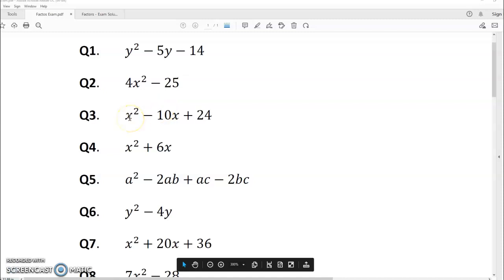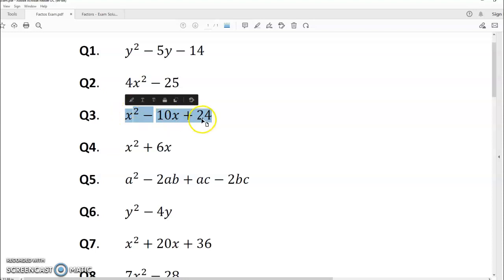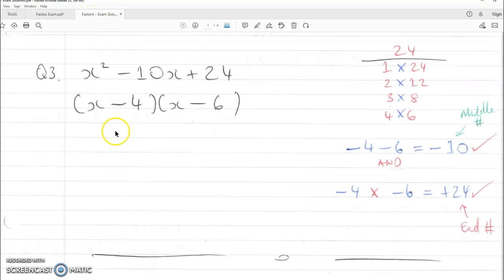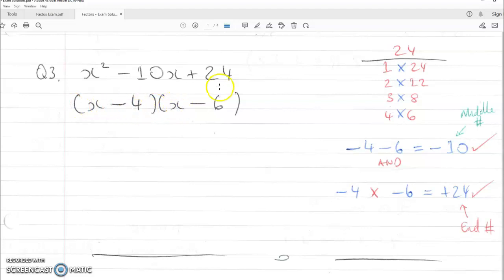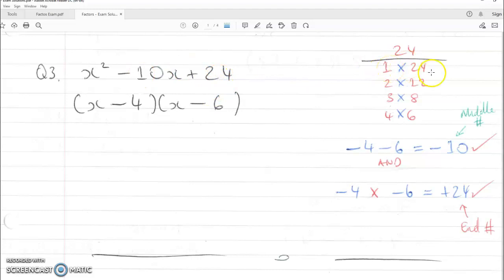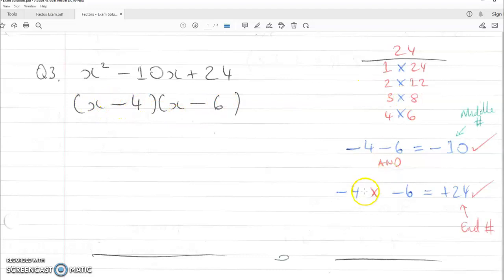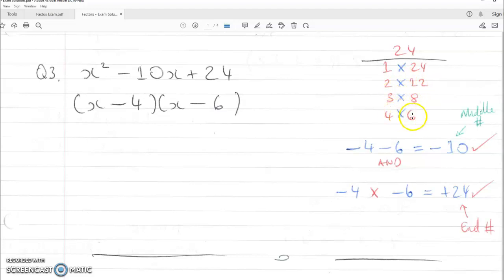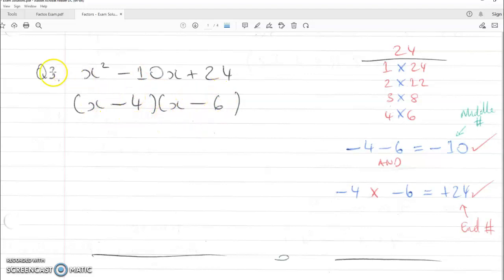#3 - Question 3 (Quadratic Trinomial)